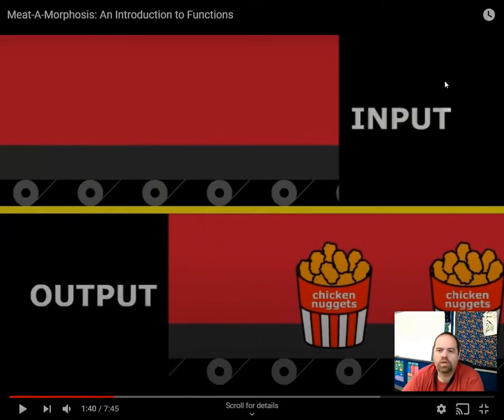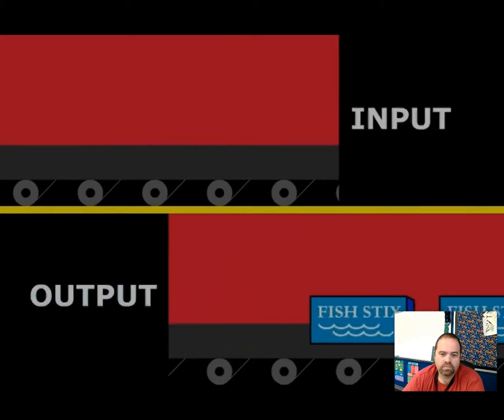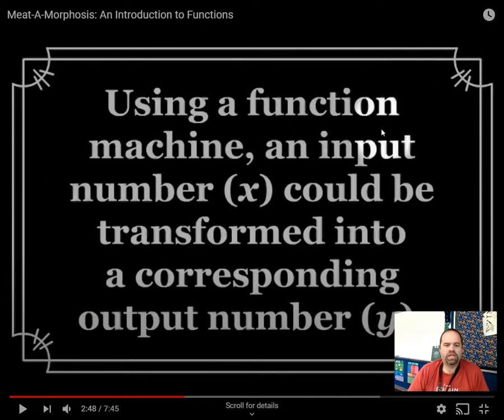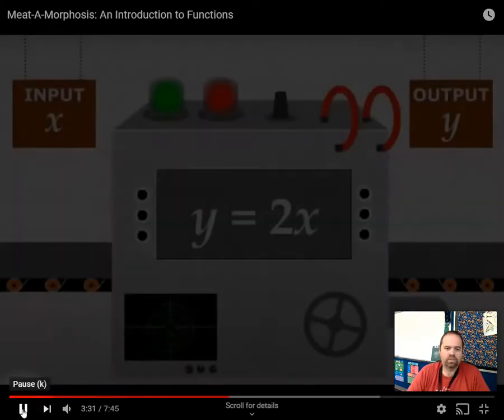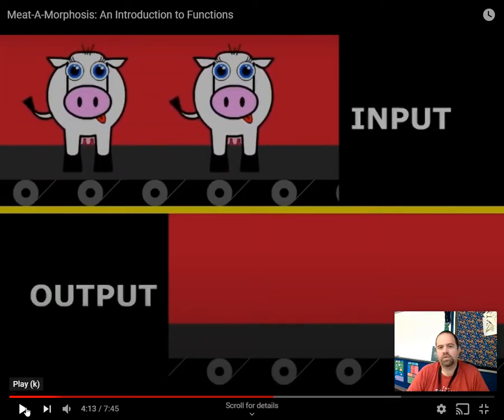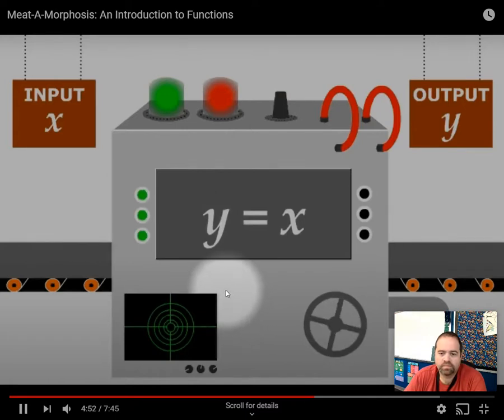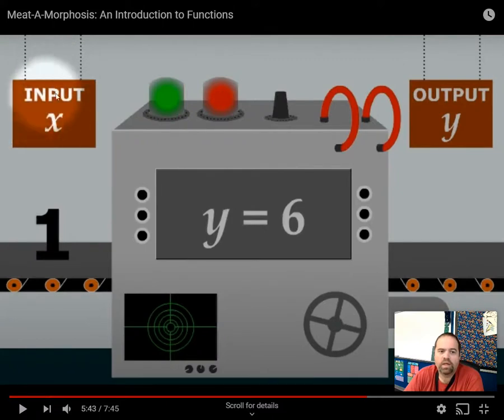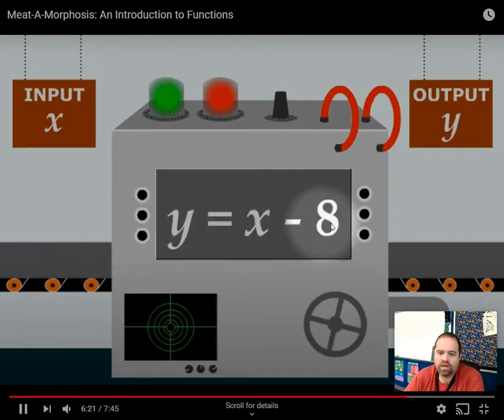Algebra 2.1 Introduction to Functions